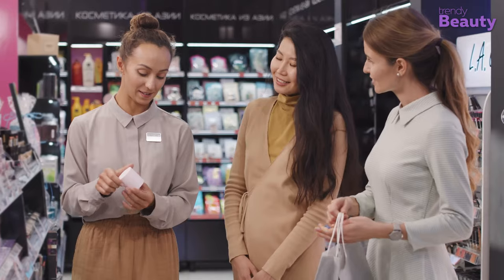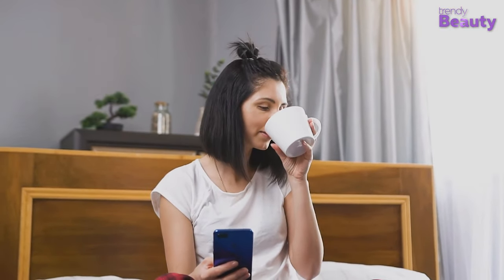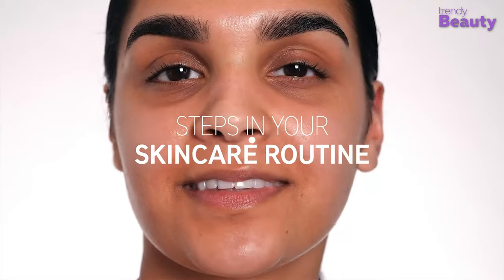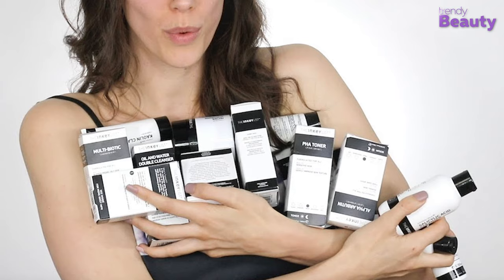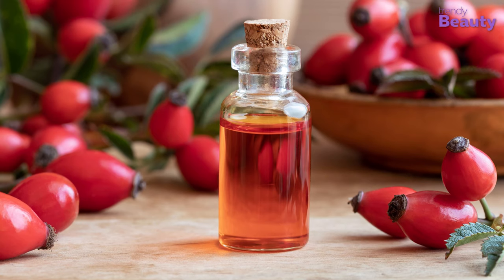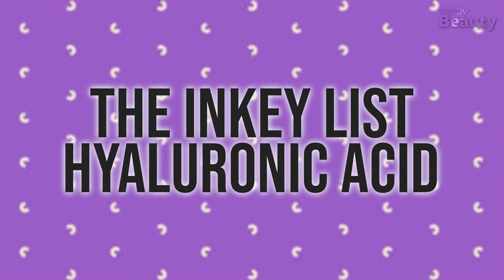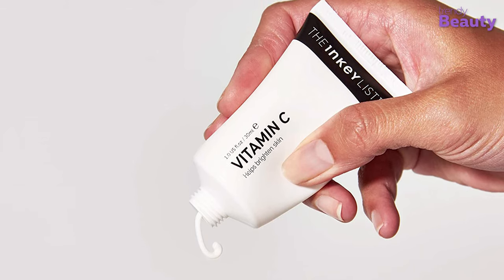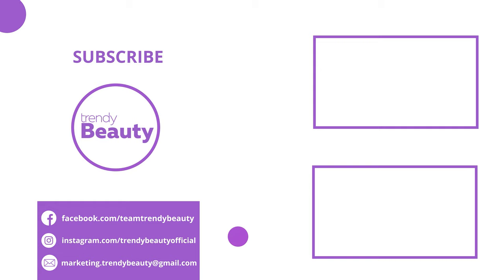Facts You Didn't Know About The Inkey List!!!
The Inkey List is a well-known brand that has created a buzz on the market since 2018. But there are still many facts unknown about this wonderful brand. So we came up with this video to clear all your queries.

0:00 - Introduction

** The Inkey List Vitamin C 30%

** The Inkey List Peptide Moisturizer

** The Inkey List Hyaluronic Acid

** The Inkey List Tranexamic Acid Night Treatment

** The Inkey List Rosehip Oil